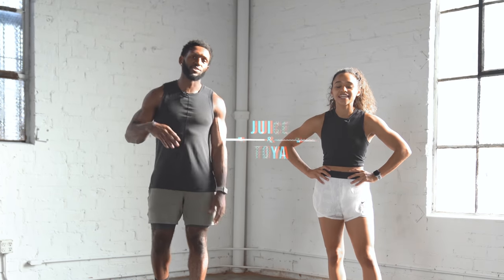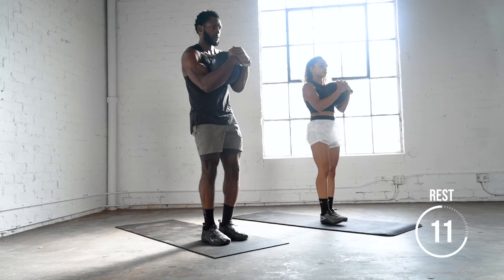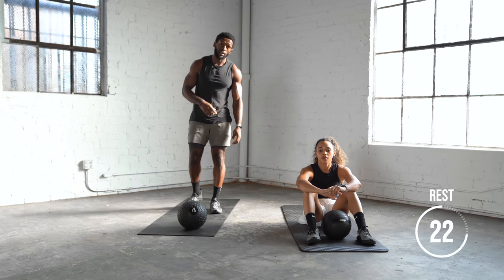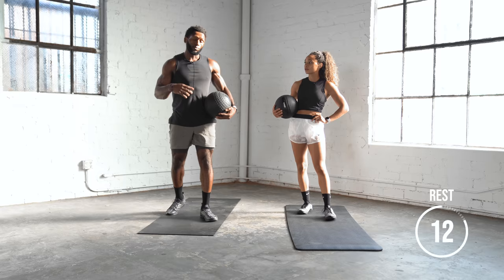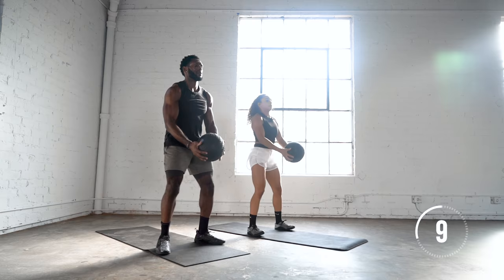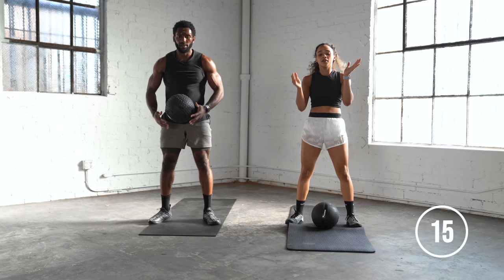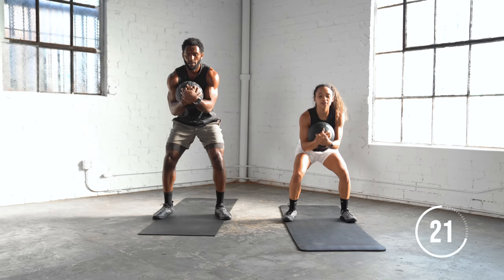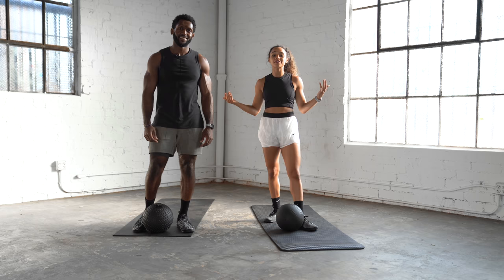15 Minute Medicine Ball HIIT Workout [For All Fitness Levels]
In this video, we take you through a full body, high intensity workout using only a medicine ball! We included beginner and advanced variations, so this workout is suitable for all levels! This workout is really efficient for 15 minutes but feel free to repeat it for more sets.

The Slam/Medicine Balls We Used:

15lb Slam Ball
10lb Slam Ball

The Home Equipment We Use:

Juice: @JuicetonTx

Toya: @ToyaCherrelle

Personal Training Business Page: @OneBodyLA